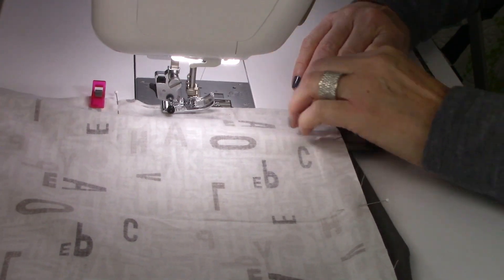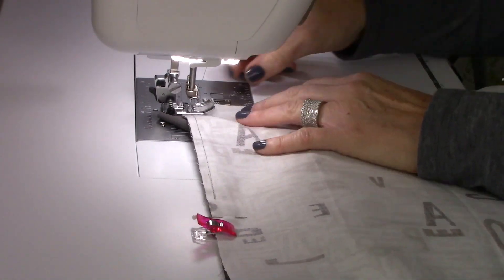G*Easy Napkins, the first of four free Advent 2020 projects by Gudrun Erla of GE Designs.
Follow along with Gudrun Erla of GE Designs as she shows you how to create these G*EASY Napkins. The first of 4 free Advent projects, these simple snazzy napkins are sure to spruce up your holiday table. Gift them to a friend or use them as gift wrap! Finished napkins measure 14 - 1/2" square.

For more Advent Projects in 2020, join Gudrun December 1st, 8th and 15th during Tipsy Tuesdays.

GE Designs: GE Quilt Designs